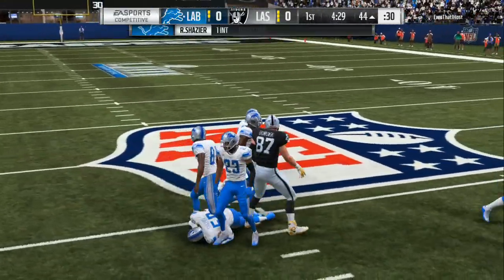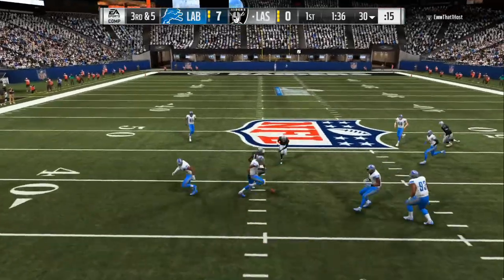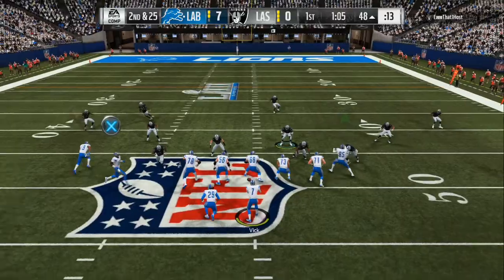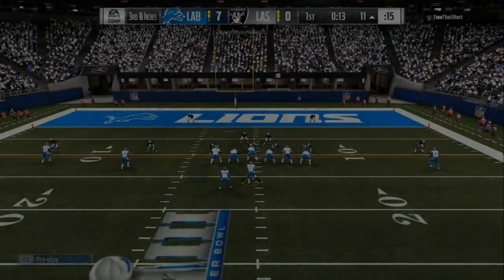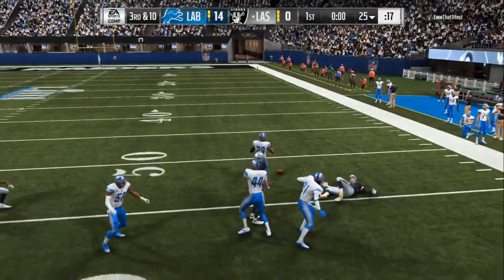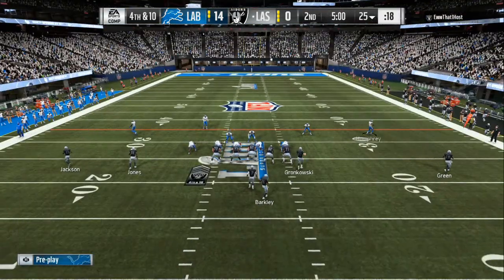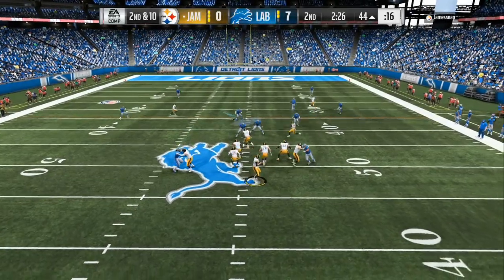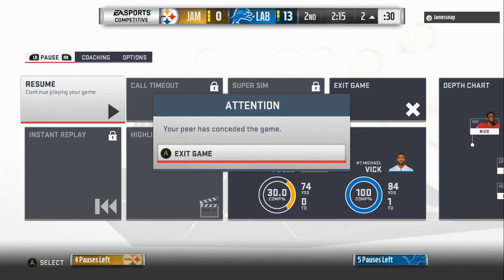HOW TO SEND BLITZES IN MADDEN 19:: PRO TIPS+TRICKS